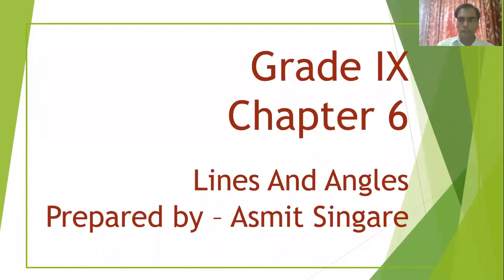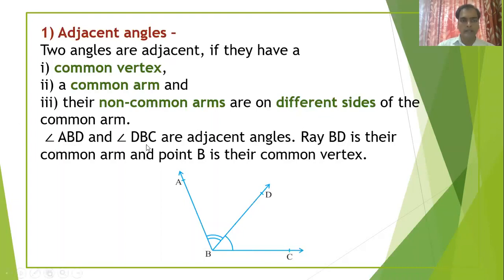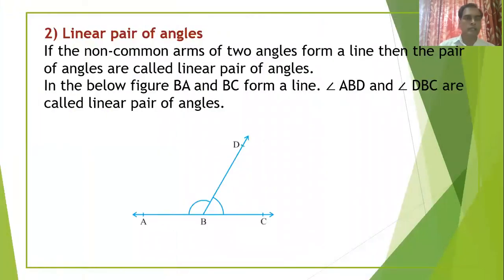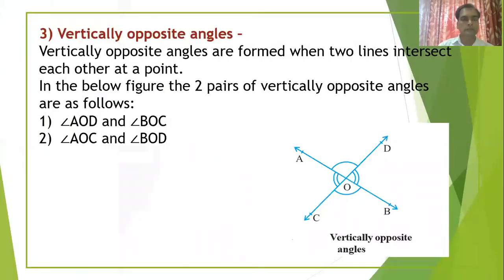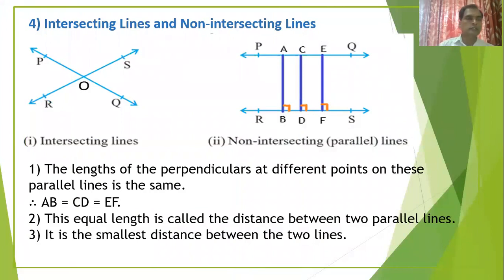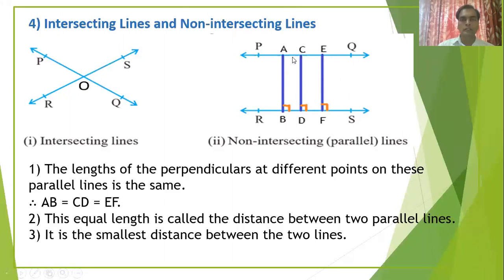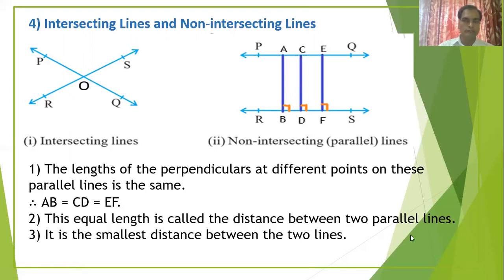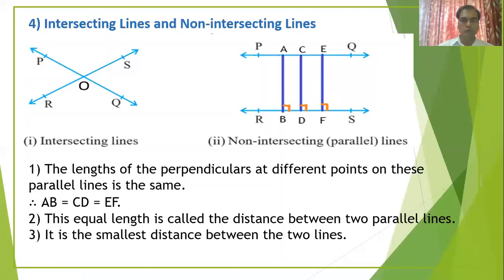IX Chap 6 Lines And Angles Basic Concepts 1 Asmit Singare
Basic concepts of Lines and Angles 1